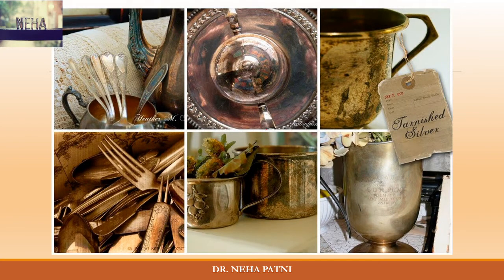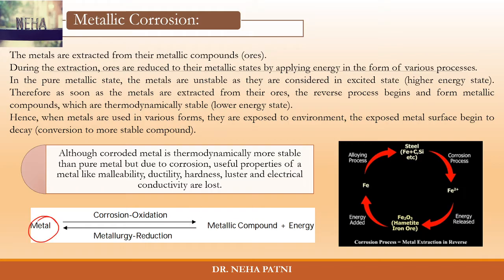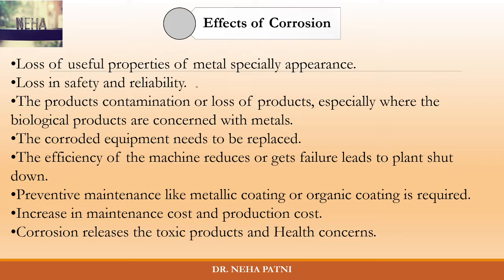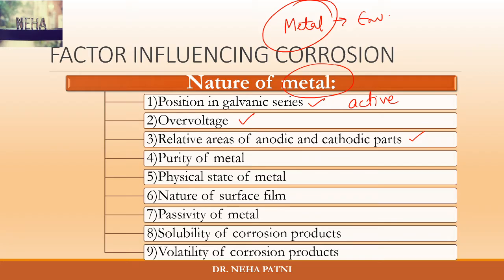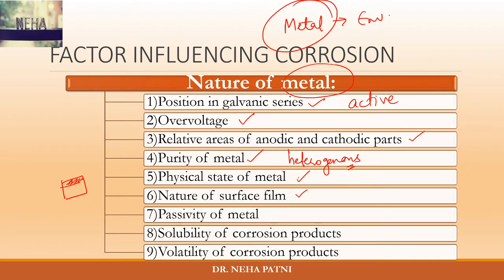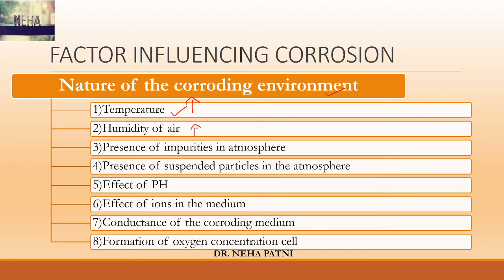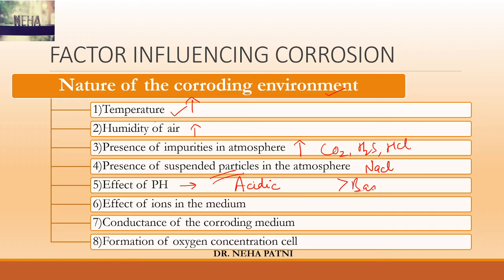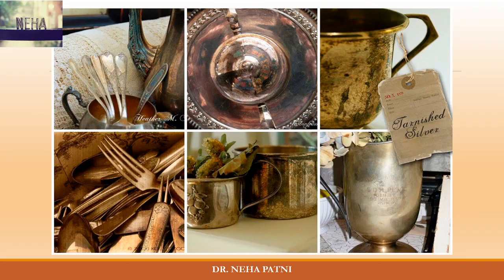Introduction to Corrosion | Definition | Factors | Reasons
Why metal undergo corrosion?
What is the reason behind corrosion?
What factors affect  corrosion?